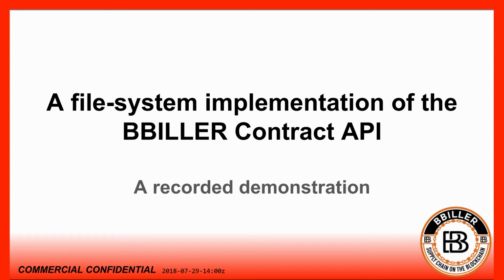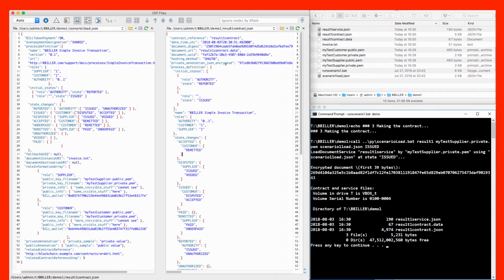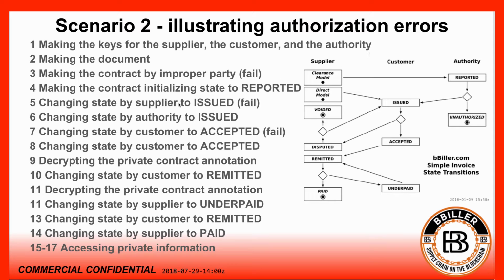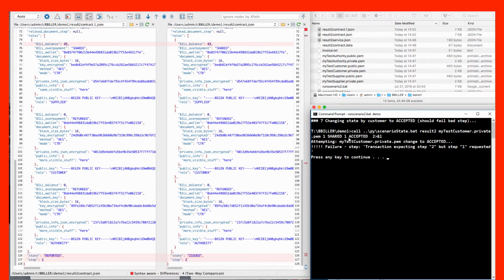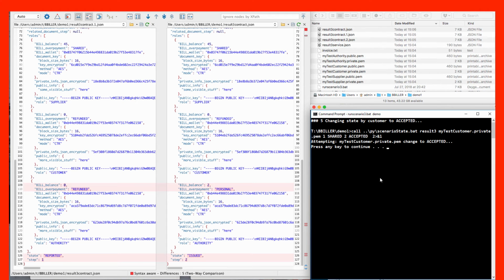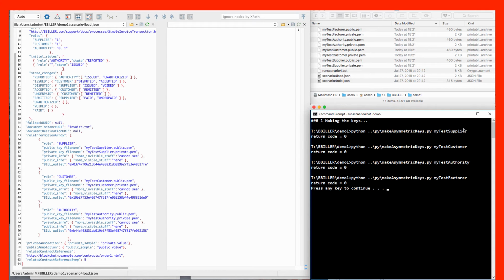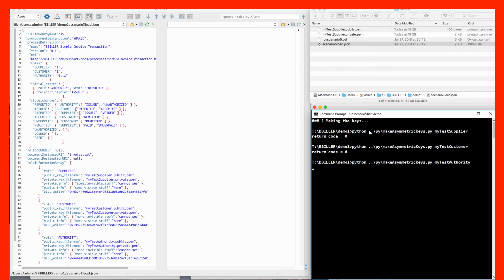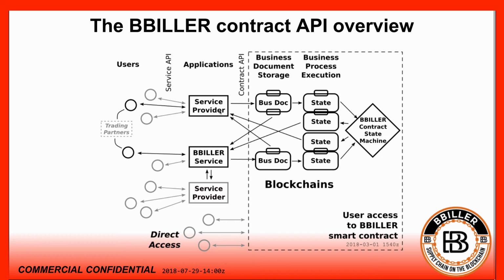A file-system implementation of the BBILLER Contract API 20180809-2320z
Please note: as of May 2020 the bBiller company and project no longer exist, due to the unexpected and untimely passing of the founder. All wallets, tokens, resources, etc. have been lost. I've mounted a new copy of the original video as the old copy became locked. This post remains otherwise unedited as originally posted in August 2018.

When completed, the BBILLER.com smart contract API will be published in open source with all of the details. In order to exercise the API specification in development, a Python-based file-system implementation proof of the API functionality was created in April 2018 and has been used internally.
This video was produced for internal purposes in order to review the API functionality, but on reflection we felt it important to get this out into the general public in order to distinguish, from other supply-chain blockchain solutions that are out there, the BBILLER implementation of a distributed business transaction repository on a blockchain.